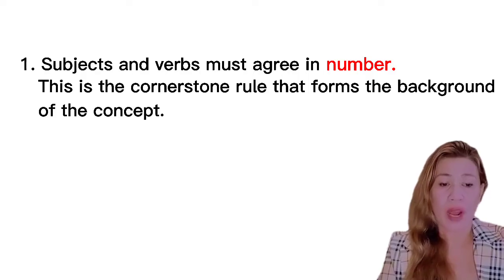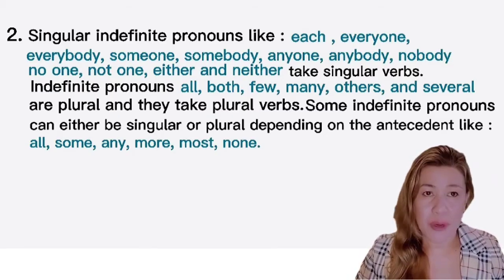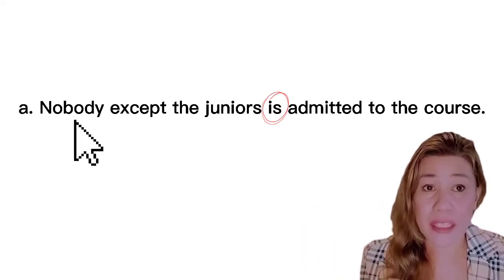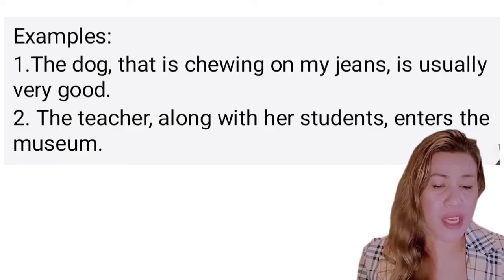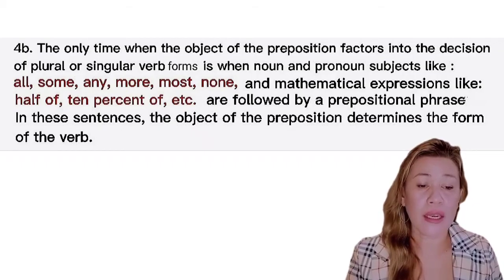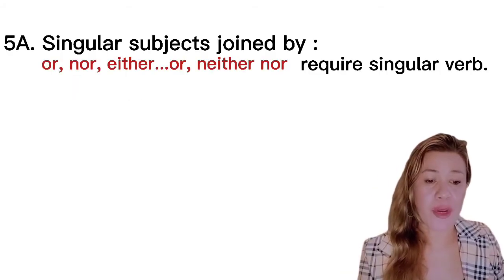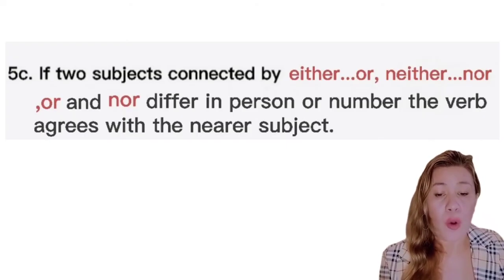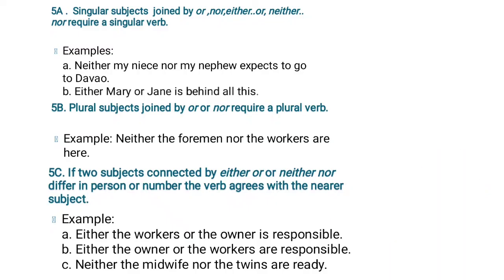Subject-Verb Agreement Rules 1-5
All copyright goes to the owner of the music and templates.